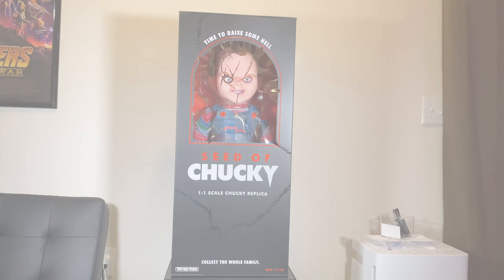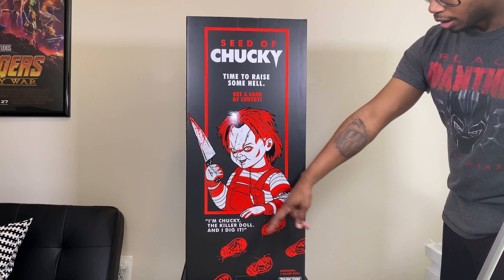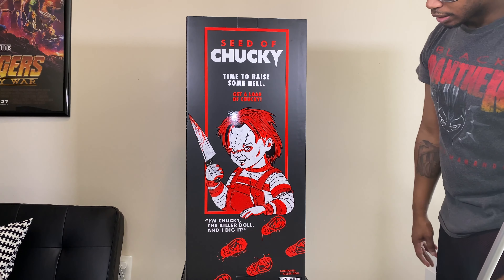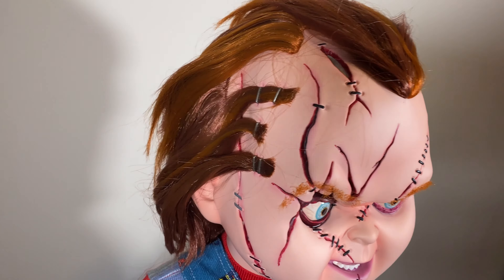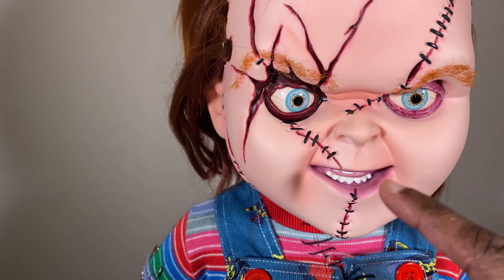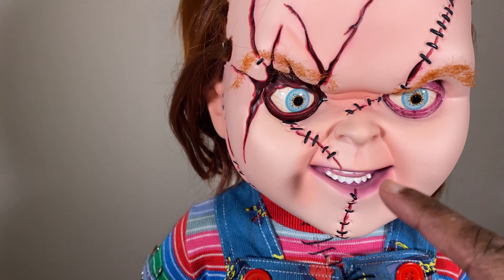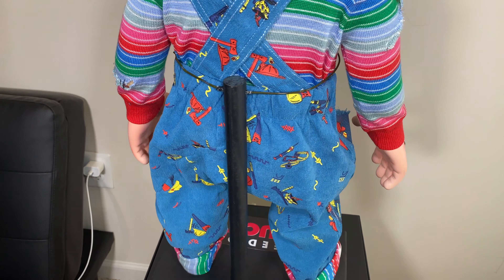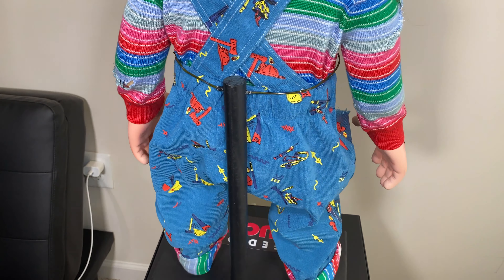Trick or Treat Studios Seed of Chucky Life-Sized Chucky Doll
Unboxing & Review Trick or Treat Studios Seed Of Chucky Doll